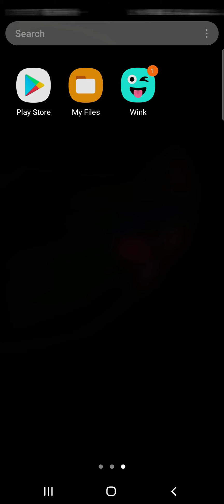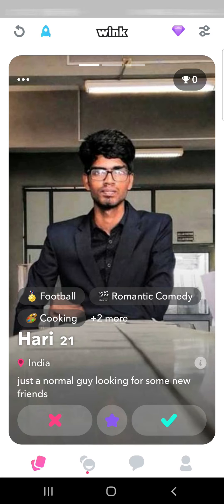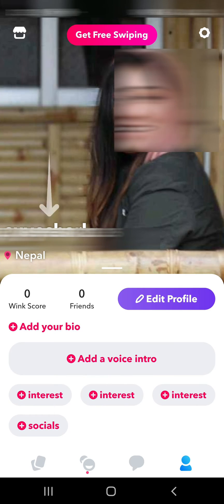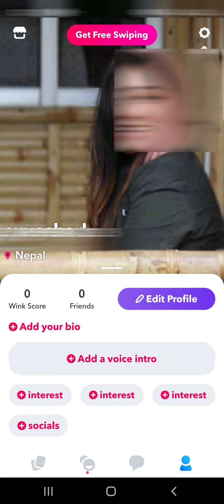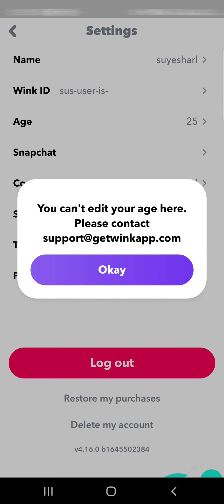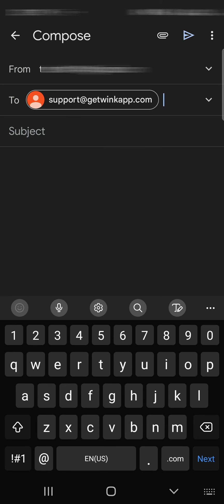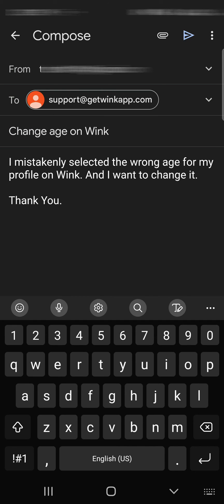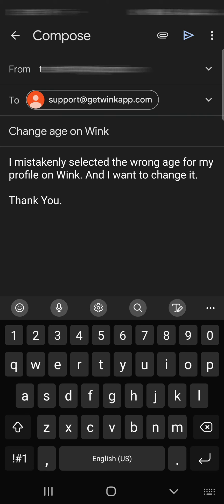How To Change Your Age on Wink App (2022)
In this video, I am going to guide you to change your age on Wink.

Wink is an online social media platform that prioritizes making new friends. Users create a profile and add friends on the platform by swiping right. The Wink profile can be connected to Snapchat as well.

To change your age on Wink, you must go to your profile settings. And tap Age. Then, go to your mail. And create a new mail. Finally, tap Send.

Down below are the steps to Change Your Age on Wink App:

STEP 1: Open Wink
STEP 2: Tap the profile icon
STEP 3: Tap Settings
STEP 4: Tap Age
STEP 5: Go to your mail
STEP 6: Compose a new mail
STEP 8: Add the Subject
STEP 9: Describe the problem
STEP 10: Tap Send

CHAPTERS
0:00 - Intro
0:25 - How to change your age on Wink
1:22 - Outro

Hey EveryOne!